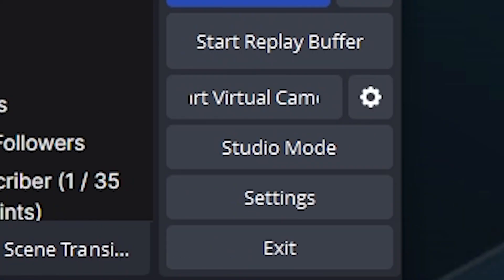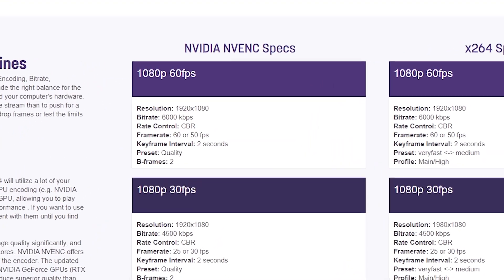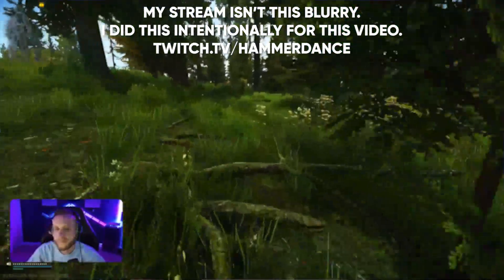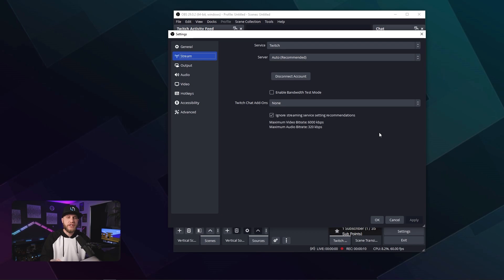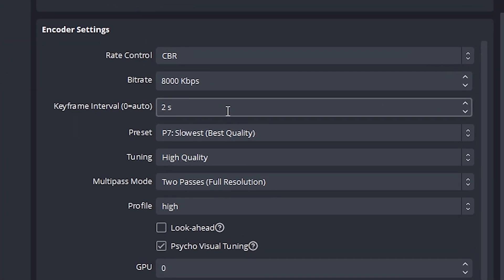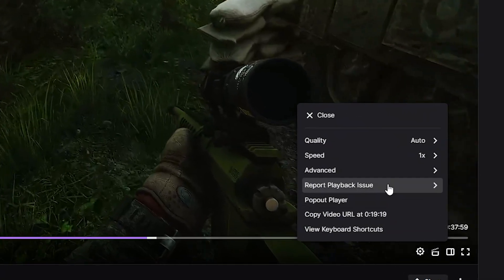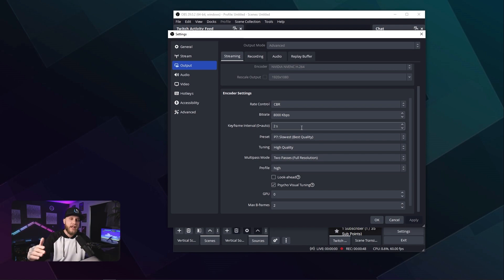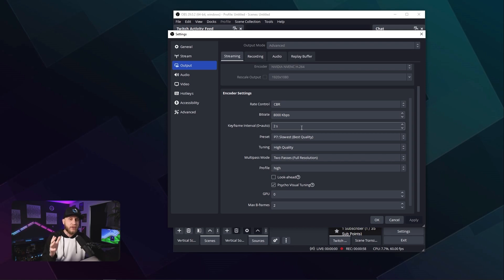Fix Your Blurry Stream With THIS Bitrate HACK in OBS Studio Settings